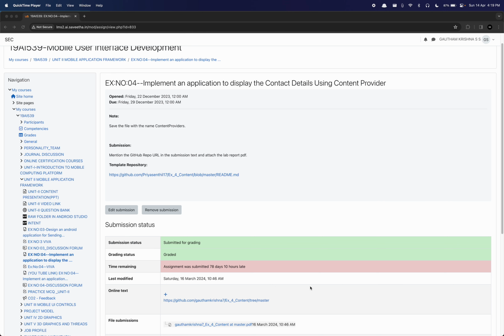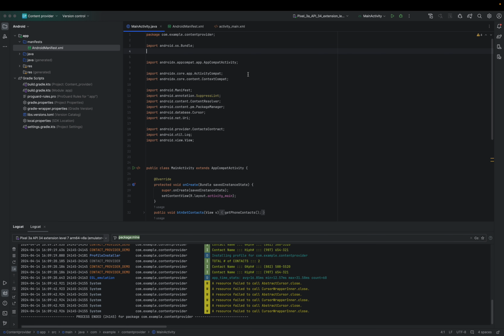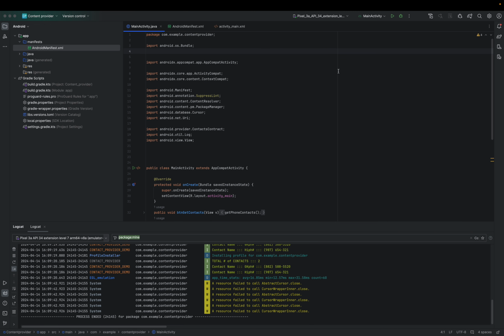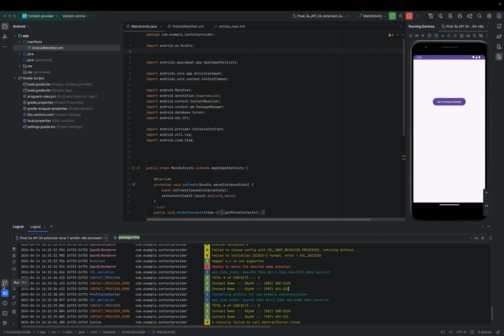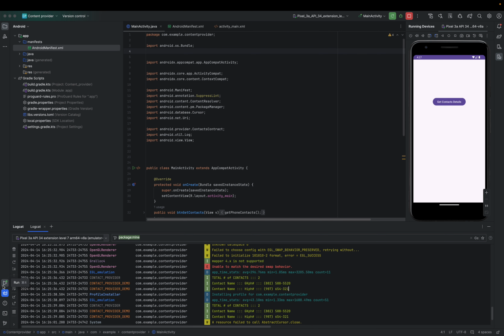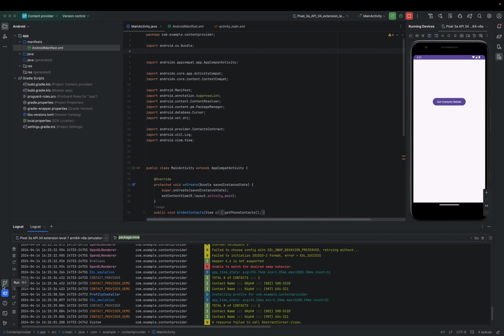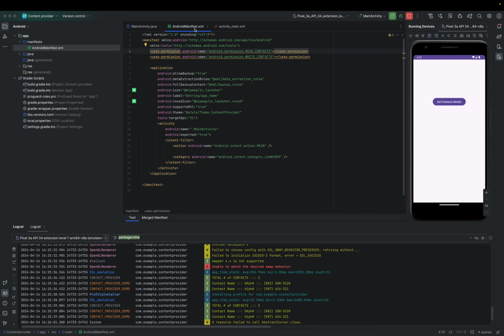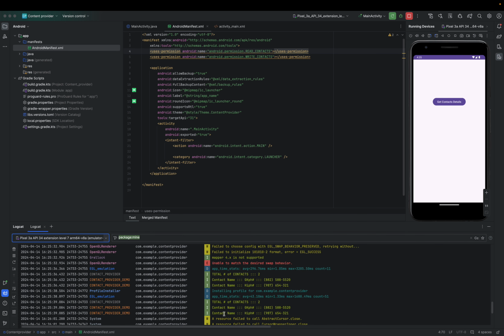Exp:04-Implement an application to display the Contact Details Using Content Provider | Gautham